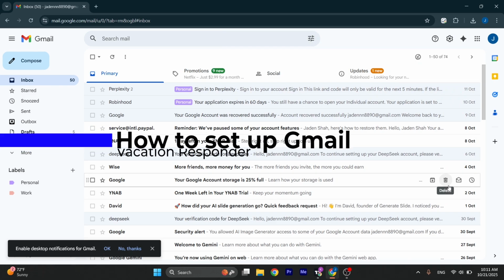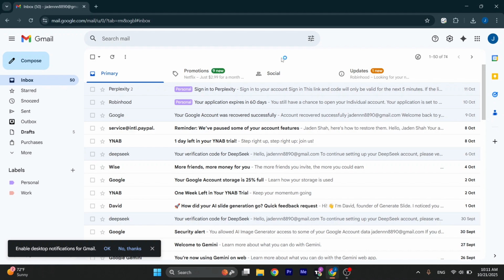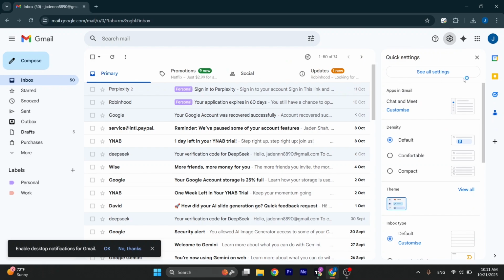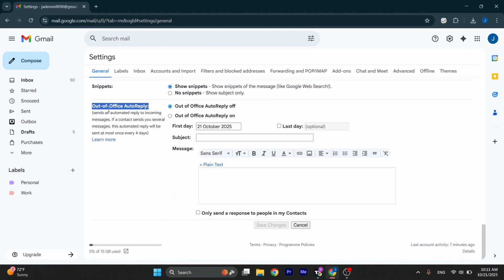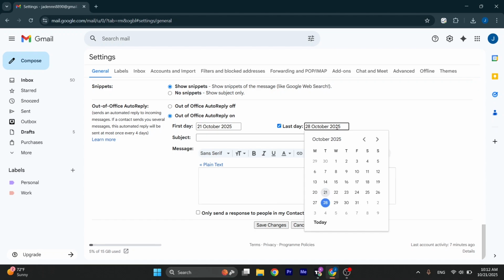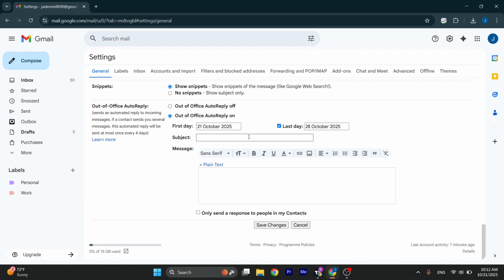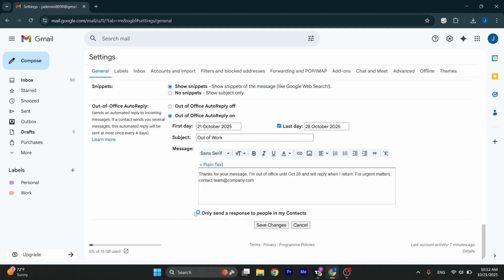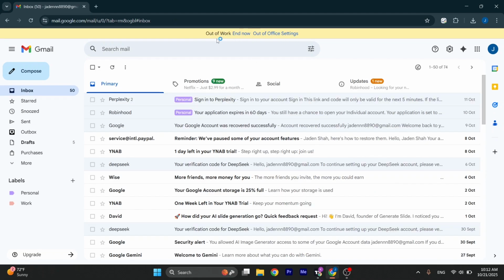How To Set Up Gmail Vacation Responder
In today’s video, let me show you how to set up the Gmail vacation responder — now known as the Out of Office Auto Reply feature. If you’re planning to go on vacation or take a break from work, this setting helps you automatically reply to anyone who sends you an email while you’re away.

To turn it on, simply open Gmail and click on the Settings icon on the top right. Then, click See all settings and make sure you’re under the General tab. Scroll down to the very bottom of the page where you’ll find the Out of Office Auto Reply section. Once there, select Out of Office Auto Reply On to enable the feature.

You can now set the start date and end date of your vacation. Add a subject line and type in the message you’d like to automatically send to people when they email you. For example, you can mention that you’re currently away and when you’ll be available again. This helps maintain professionalism while informing others that you’re not currently checking emails.

Before saving, you’ll also notice an option that lets you choose whether to send this auto reply to everyone or only people in your contacts. If you only want your contacts to receive the response, make sure you check that box. Once everything looks good, click Save Changes, and Gmail will automatically reply to new emails during your vacation period.

And that’s it! That’s how you enable or disable the Gmail Out of Office Auto Reply (Vacation Responder) in just a few minutes.